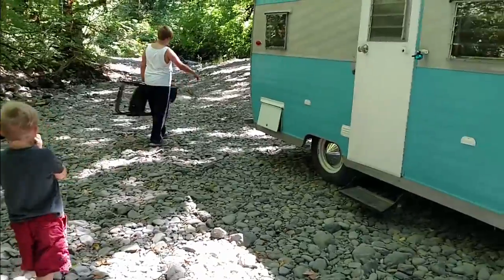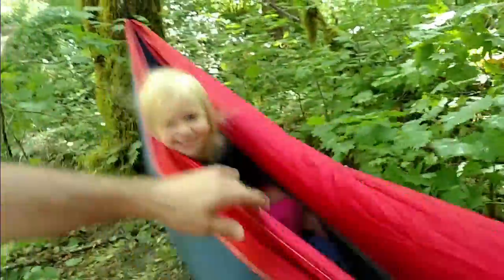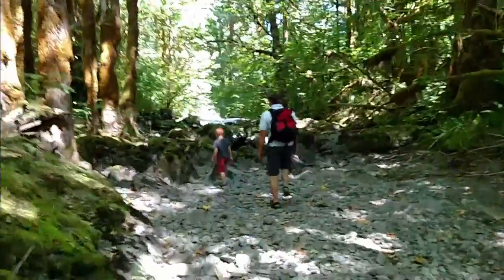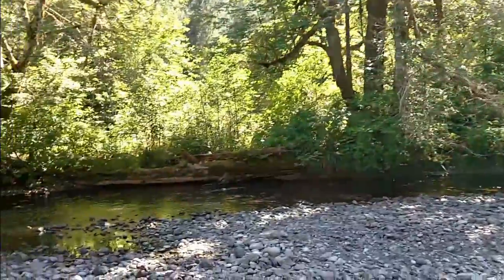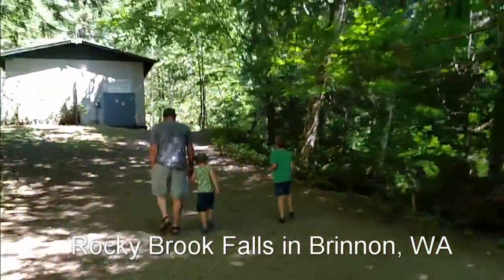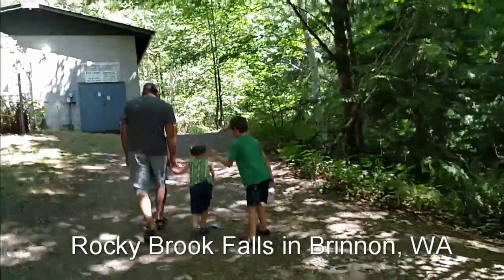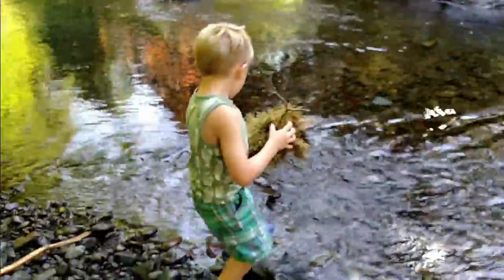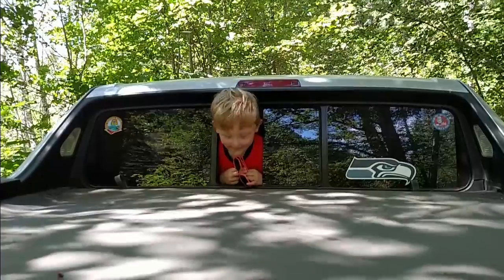ROCKY BROOK FALLS | BRINNON, WA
Avery camps at the Hamma Hamma Recreation Area and see Rocky Brook Falls in Brinnon, Washington!  He plays in the Hamma Hamma river, discovers the forest and well, is just plain Avery!  He loves the forest!